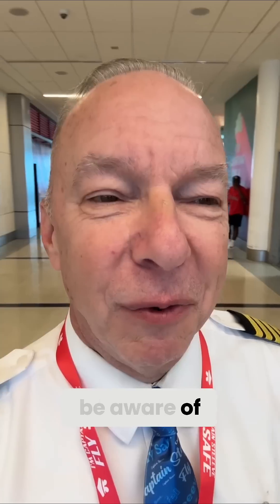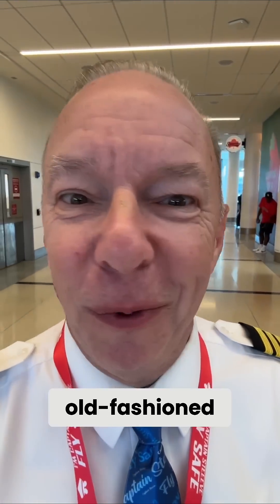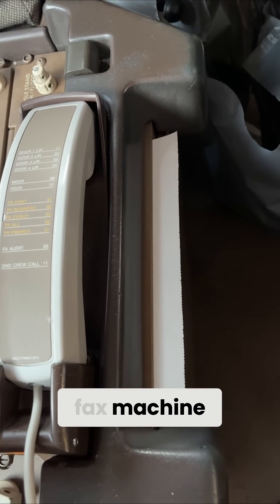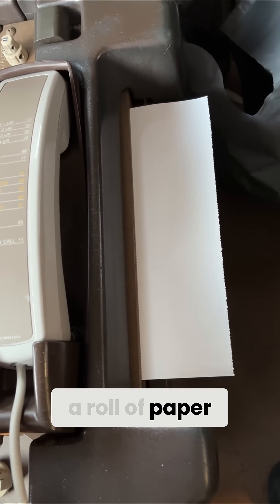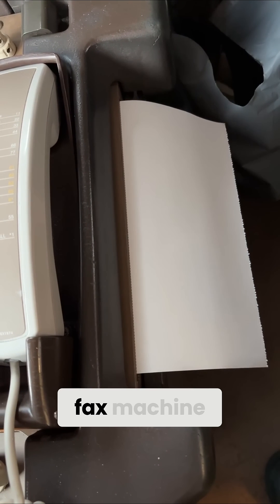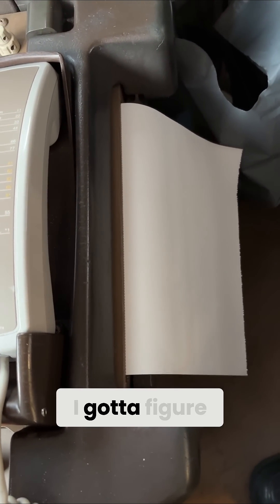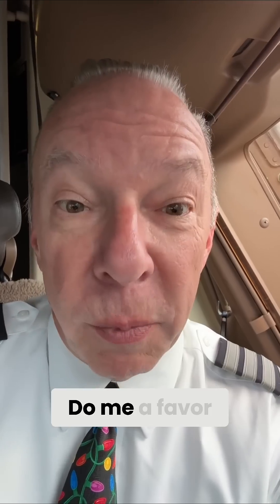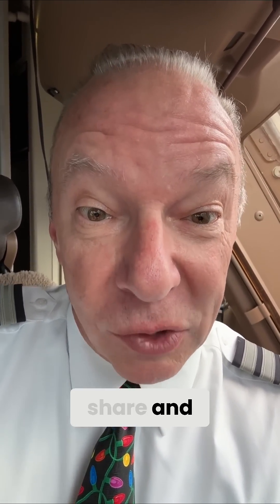Pilot Cockpit Secrets: The Fax Machine Surprise!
Discover a surprising item pilots use: a cockpit printer! We discuss why a paper trail is crucial for weather reports, dispatch instructions, and ATC clearances, offering extra security in case of electronic failures.